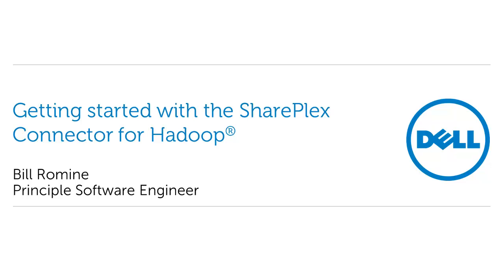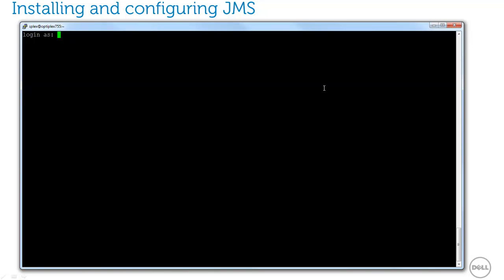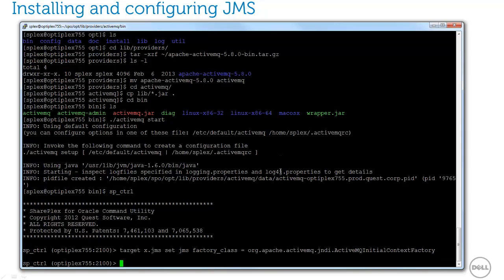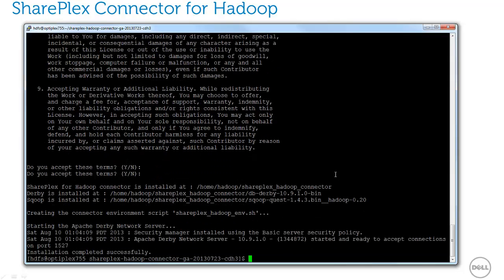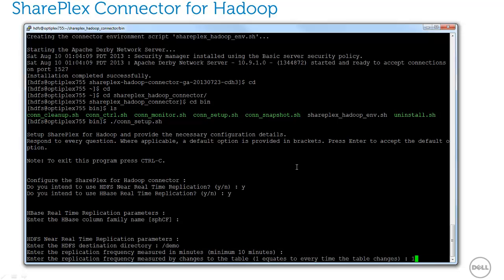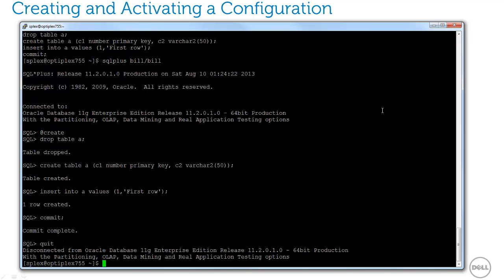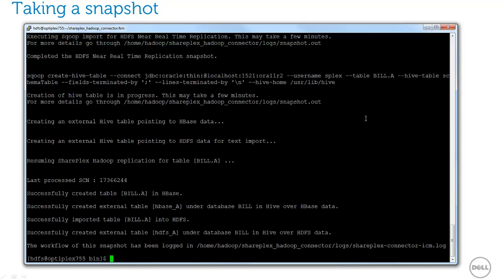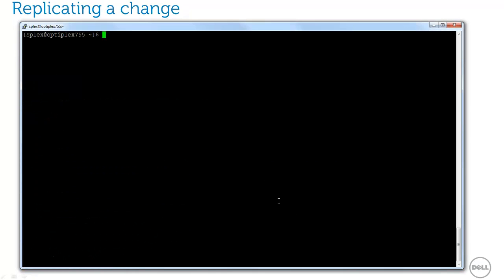Getting started with SharePlex Connector for Hadoop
Learn how to install and configure SharePlex Connector for Hadoop, the big data software connector from Dell Software for Oracle to Hadoop replication.